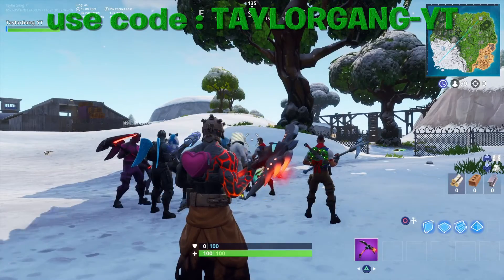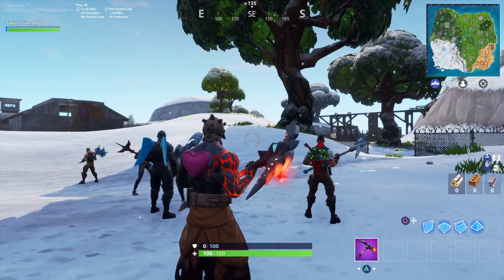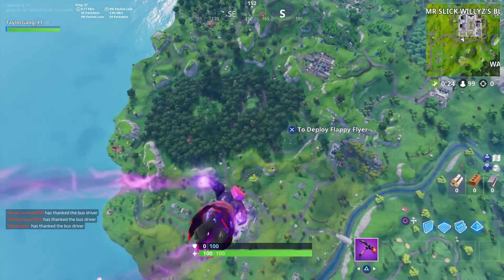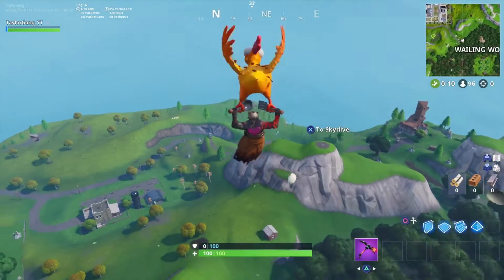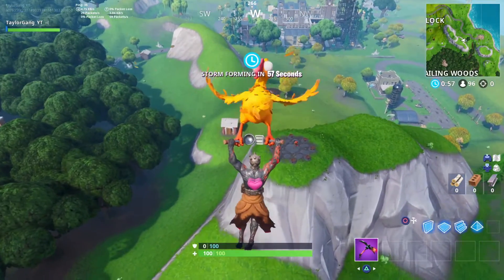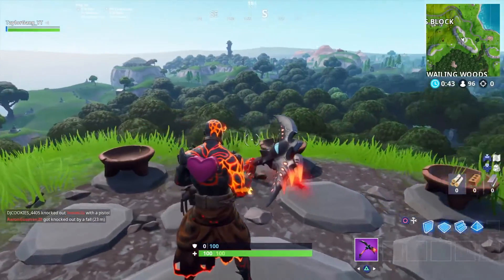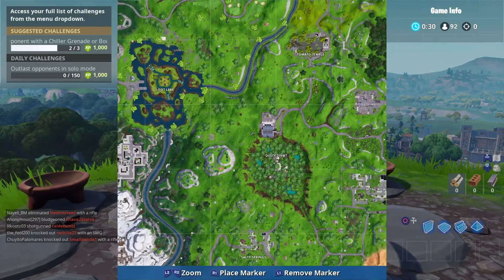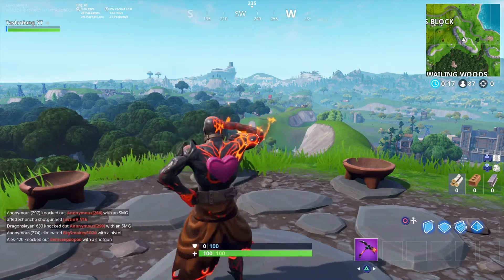Fortnite Prisoner Skin Stage 4 Unlock Location Final Stage Found!